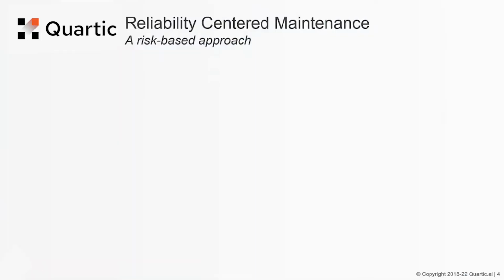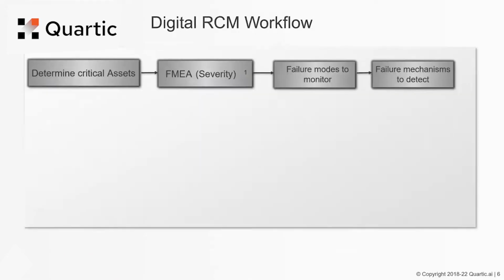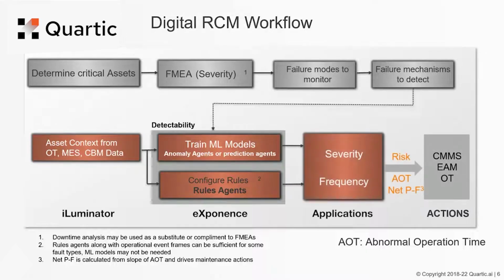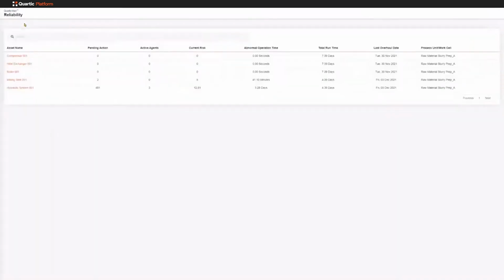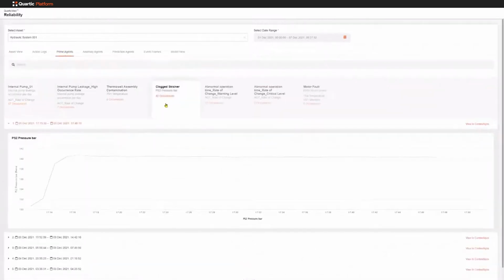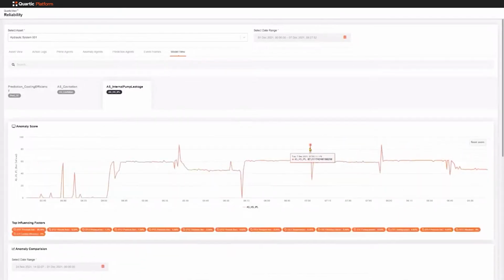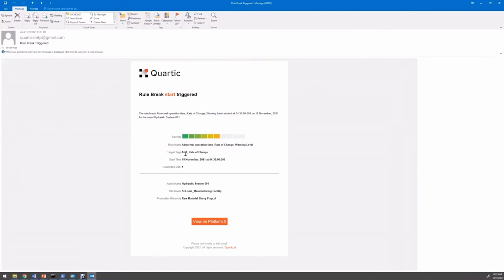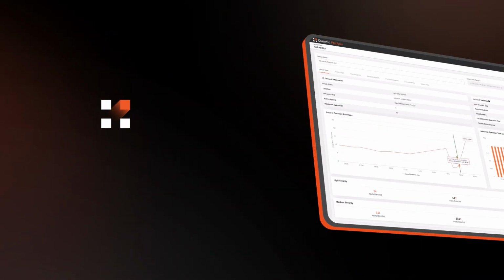Quartic's Reliability Application - a Digital RCM Implementation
Learn about Reliability Centered Maintenance (RCM), and Quartic's digital implementation of the RCM workflow within our Reliability application. This approach enables you and your reliability leaders to take informed maintenance actions based on your assets' health and quantified risk.